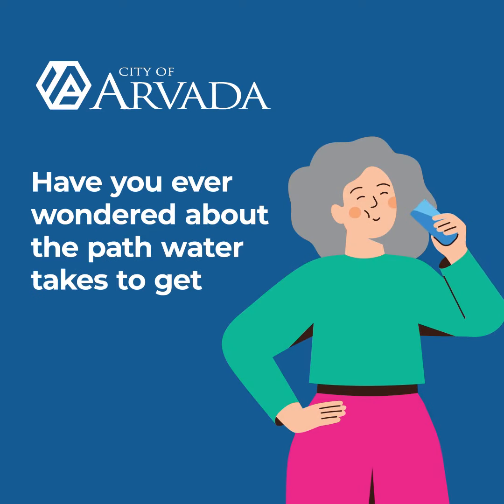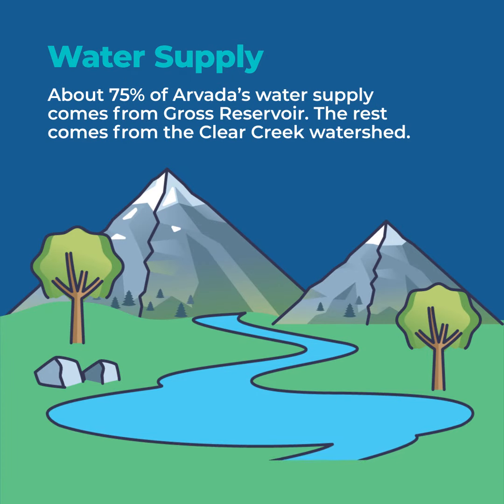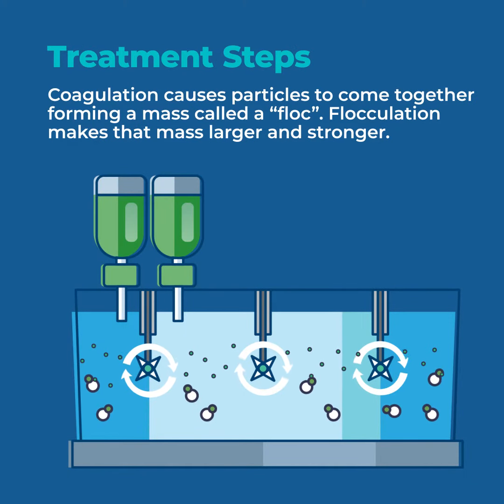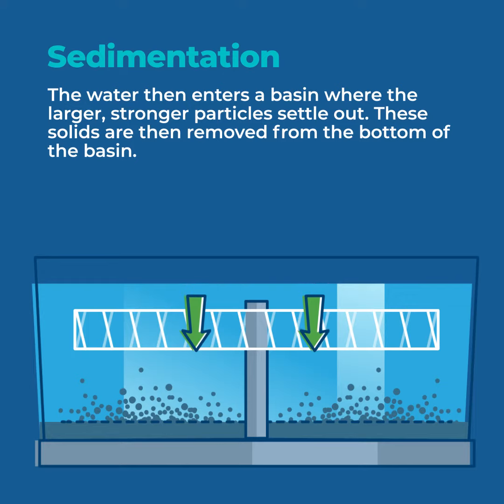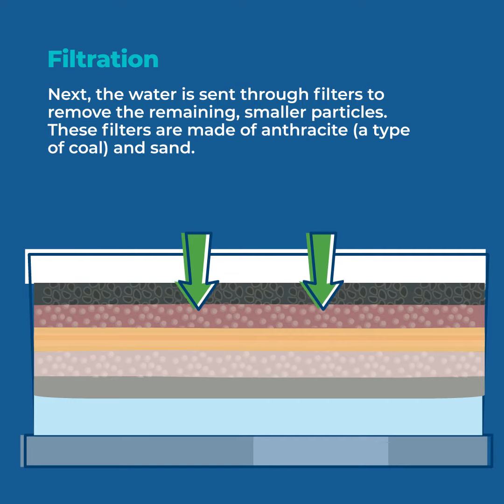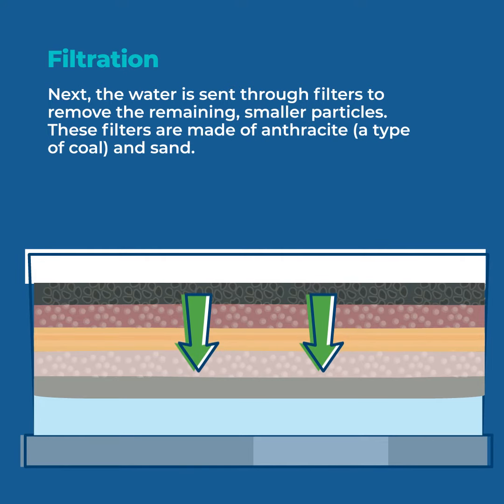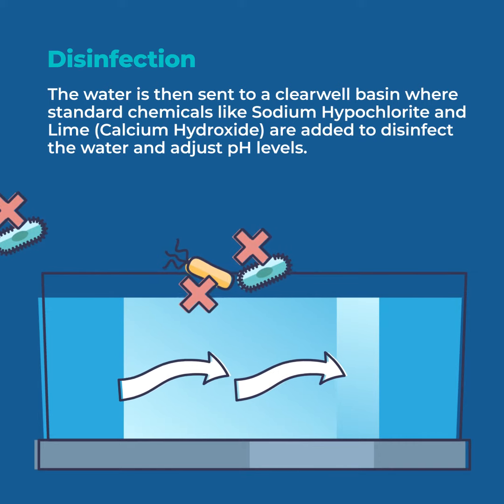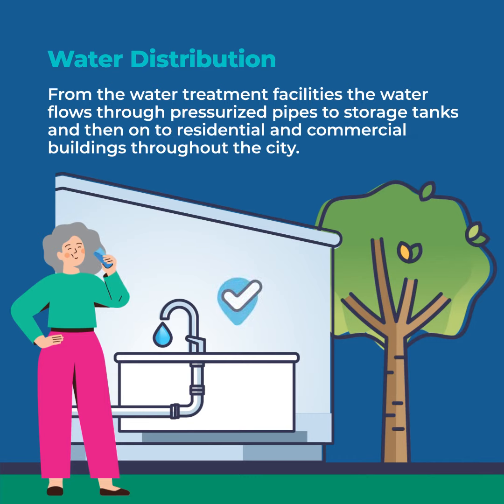Arvada's Water Treatment Process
Have you ever wondered about the path water takes to get to your home? Here in Arvada, we are very early users of our water supply. Check out the path from source to sink!